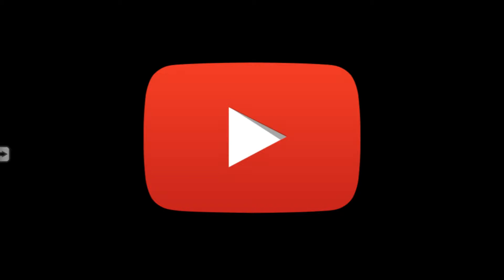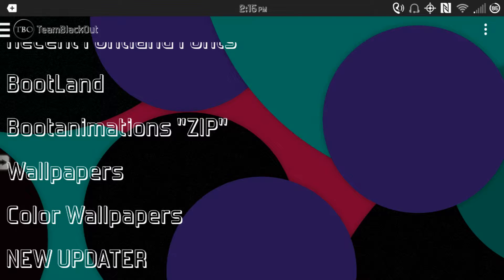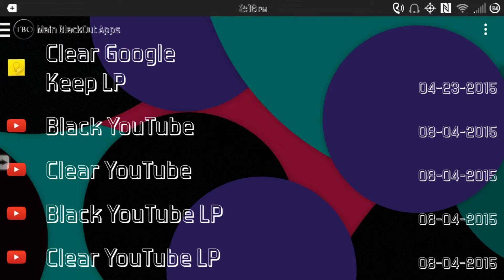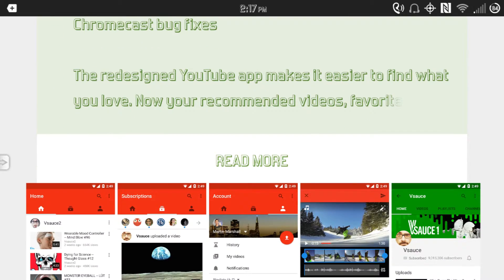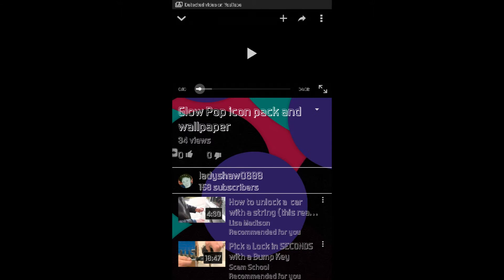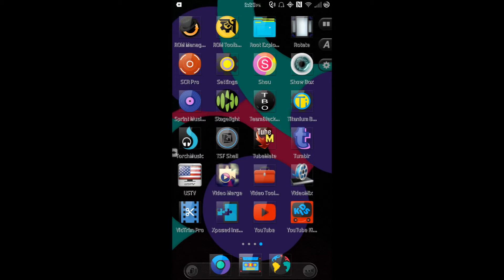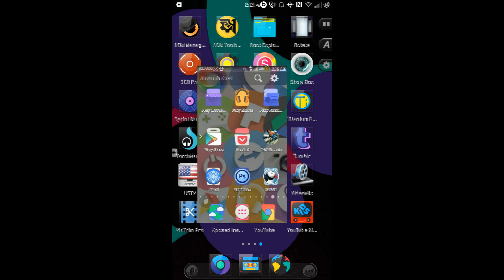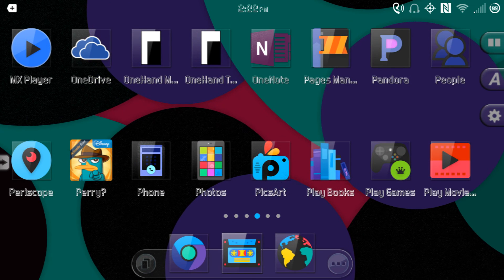Play youtube portrait videos in full screen.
Use this app to play youtube videos that are recorded in portrait and watch them in Fullscreen.

Download the TBO app and search for the  transparent youtube app and install it.

When you play youtube  and a video is in potrait, you can turn your phone portrait, and it will play in fullscreen.